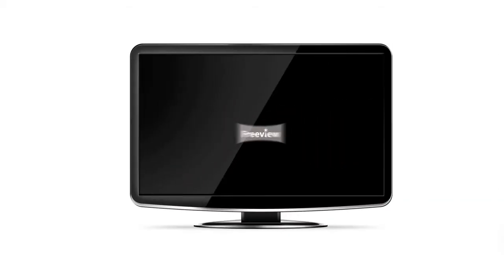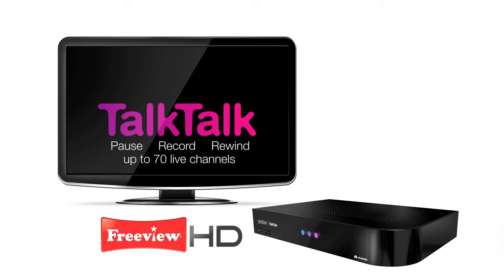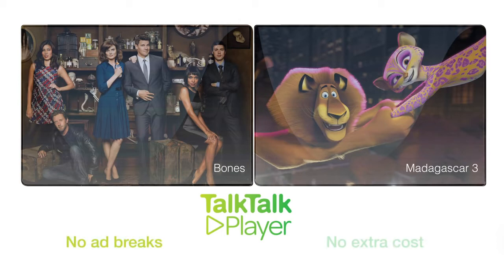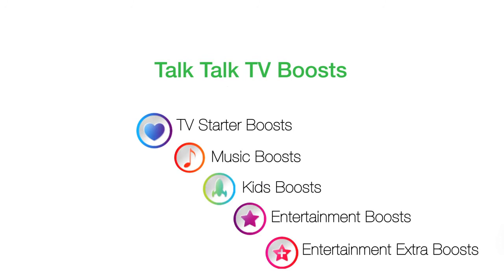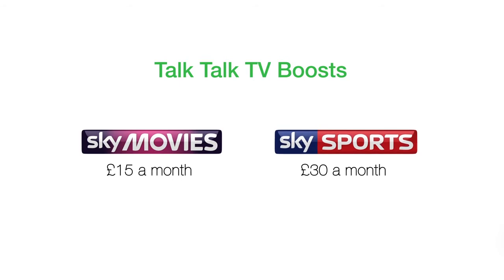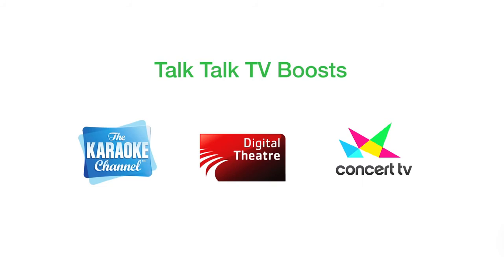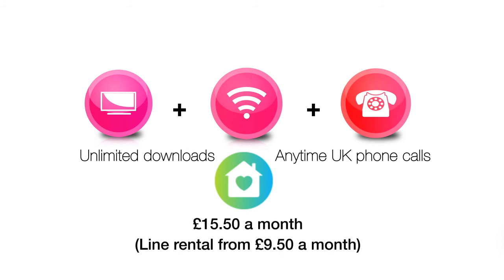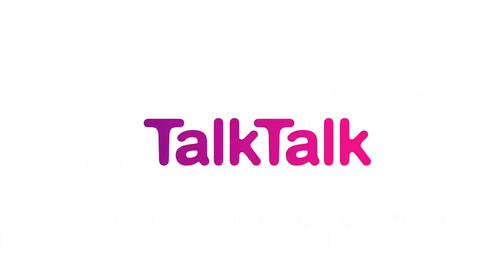Get Connected with TalkTalk TV and Internet - The Ultimate Entertainment and Communication Package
-- massive discounts on broadband and phone plans here !!

FEEL THE FULL FIBRE DIFFERENCE
Lightning-fast speeds up to 500Mb/s. Outstanding reliability backed by the latest UK technology. And all powered by our award-winning Wi-Fi Hub. Be one of the first to bring the future of fibre broadband home.

TALKTALK FIBRE + TV AND A YEAR OF PRIME ON US
Prices from only £25.50* a month + £4.95 P&P Get connected with TalkTalk TV and Internet - the ultimate entertainment and communication package. Enjoy lightning-fast internet, an extensive range of TV channels, and unbeatable value with TalkTalk.